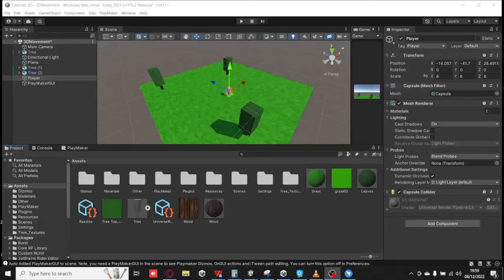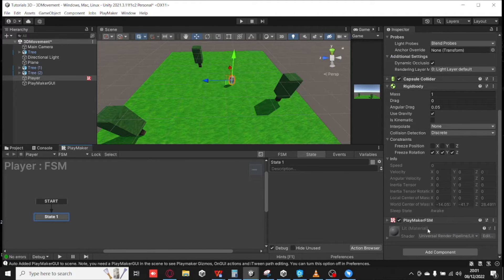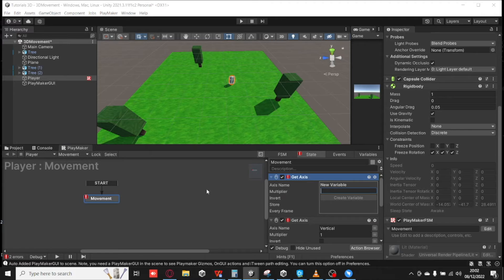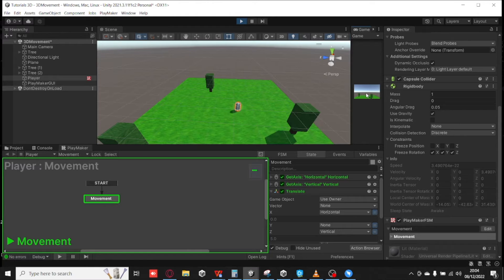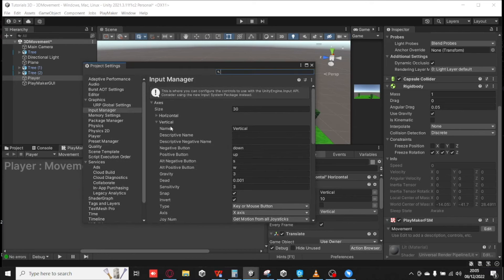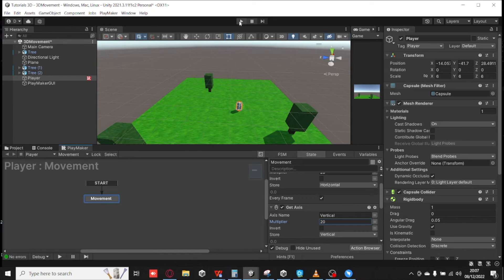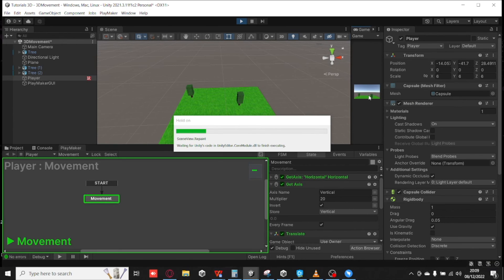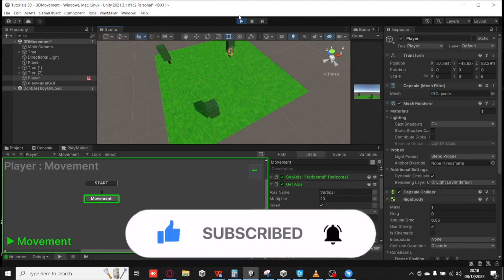3D Movement Tutorial with PlayMaker in Unity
In this video we will make a player object move around in a 3D environment.